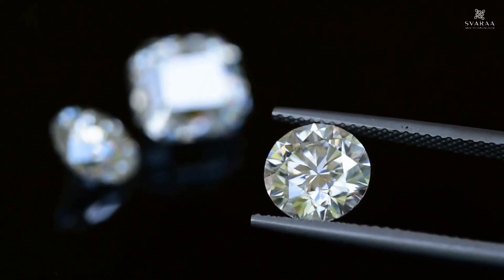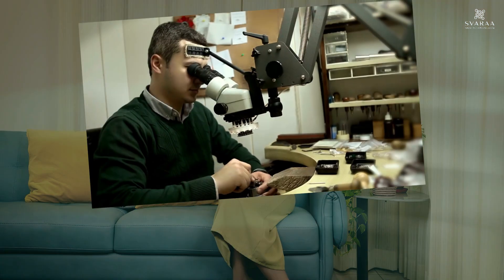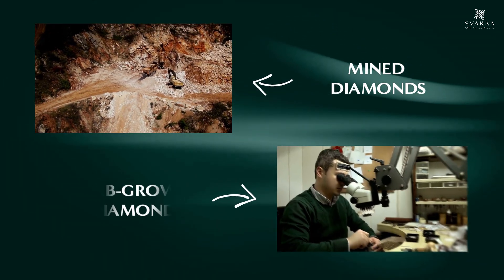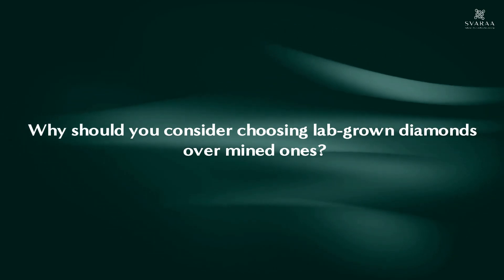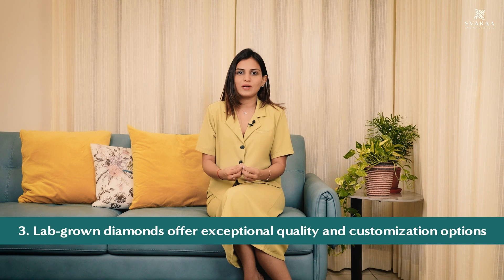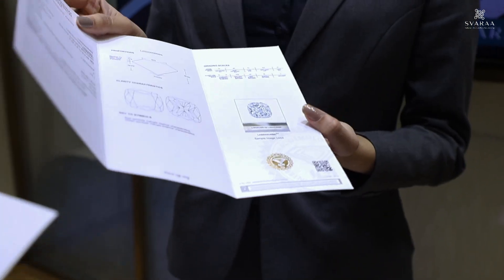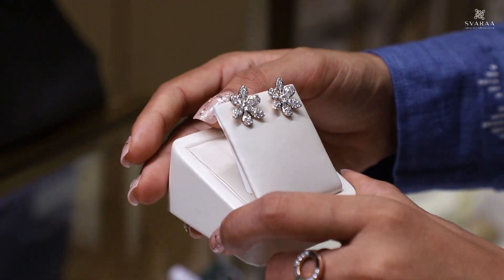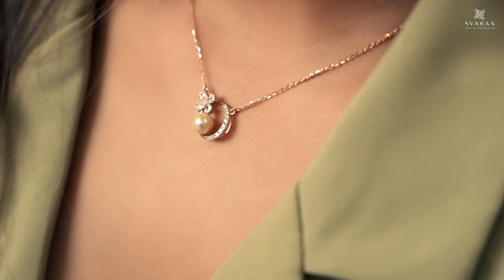Why You Should Buy Lab-Grown Diamonds | Expert Answers to Your Questions | Svaraa Jewels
Welcome to the Your questions answered series by Svaraa, where we answer all your questions relating to diamonds and lab grown diamonds.

In this episode we answer:

What exactly are lab grown diamonds?
How do Lab grown diamonds differ from the mined diamonds?
Why you should choose lab grown diamonds over mined diamonds?
Are Lab grown diamonds certified?
How is Svaraa different from other jewellery brands?